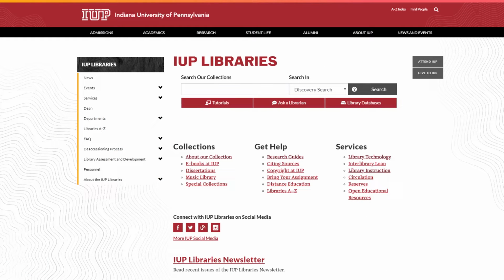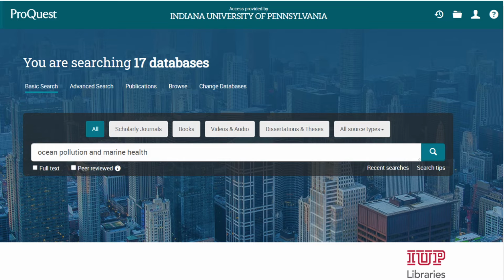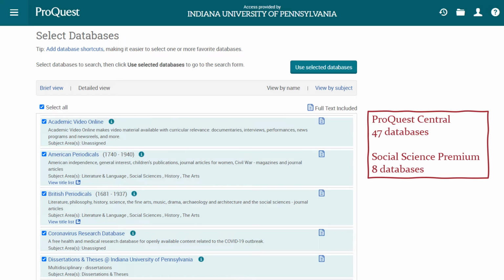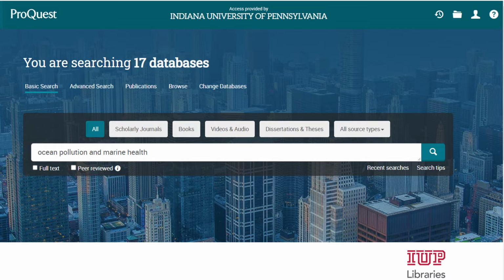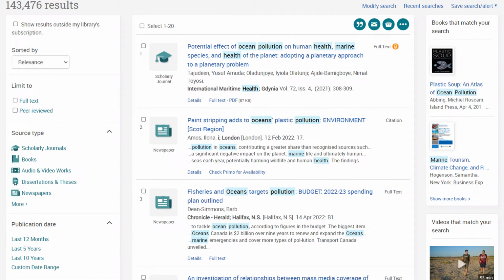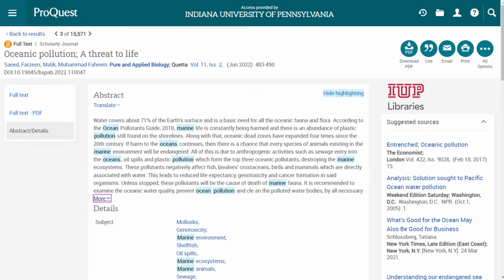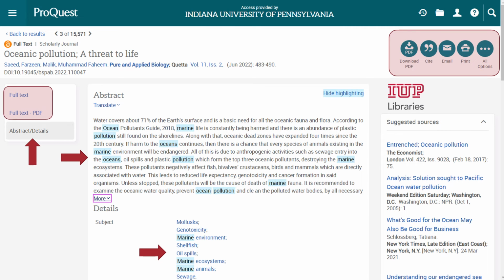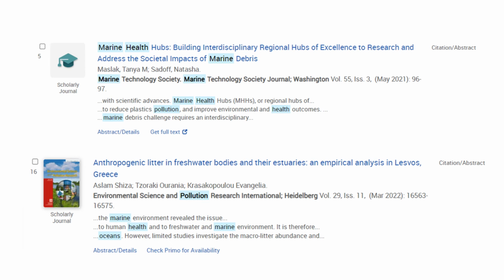Using ProQuest Databases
This video will demonstrate how to use IUP Library's collection of ProQuest databases to find the resources you need for your research.